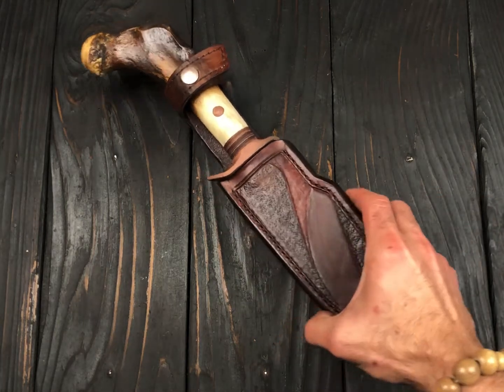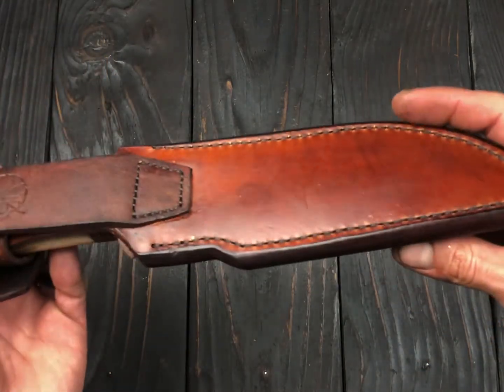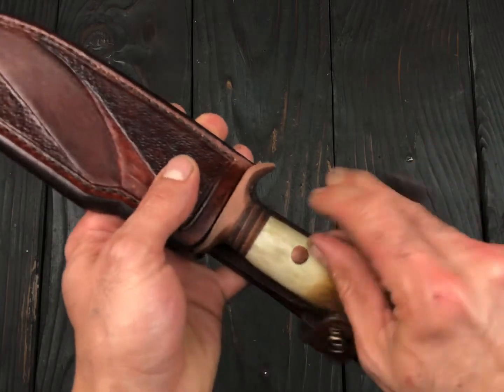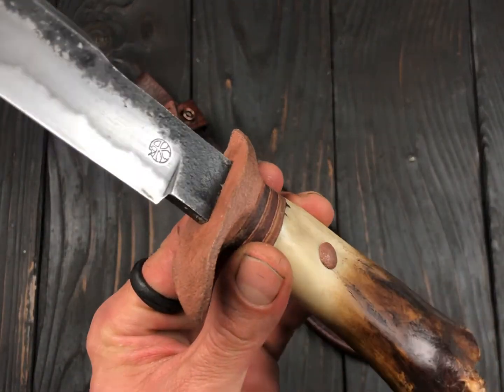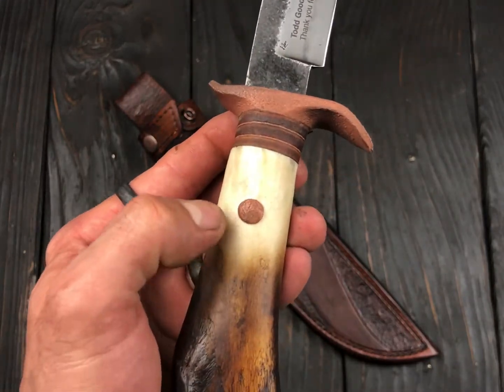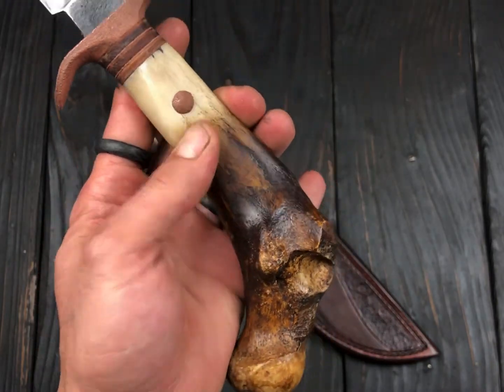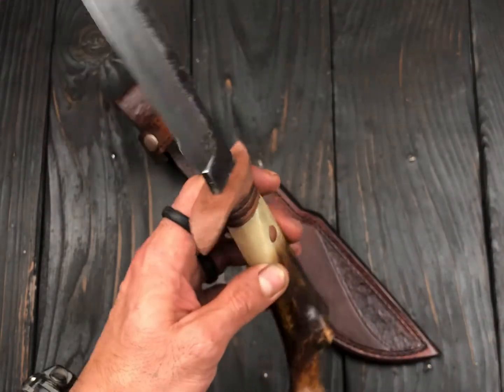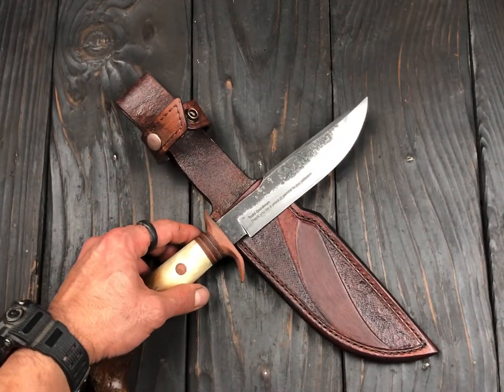Bjørn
THIS PROJECT

Forged hunter in 1084 and Black bear femur bone handle with Copper guard and leather spacer, dressed up in full leather hand saddle stitch sheath!

TOOLS & MATERIAL

CUSTOM ORDER

Only accepting unique custom orders and open for consulting. Please fill out the form at the link below and submit. Once I received your request I will contact you to discuss the details.